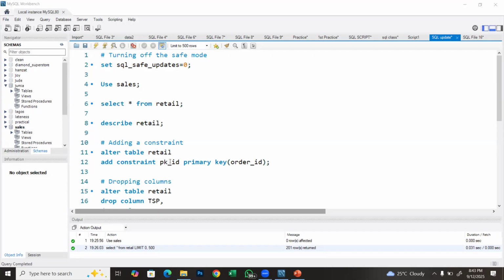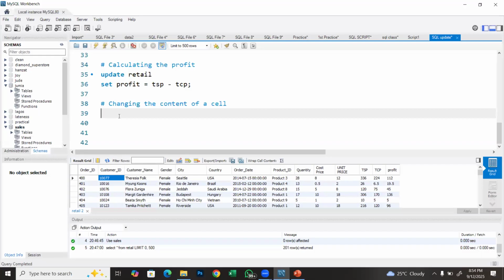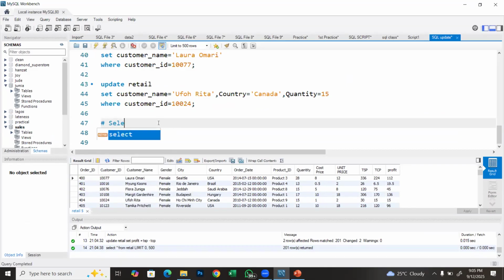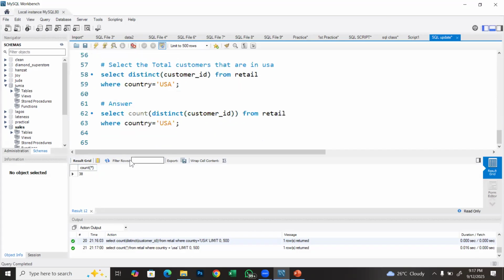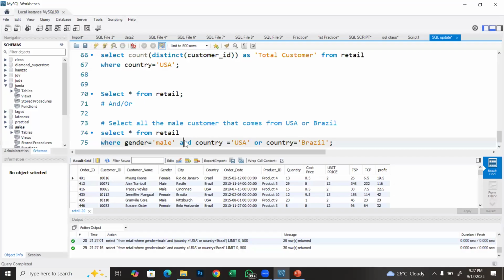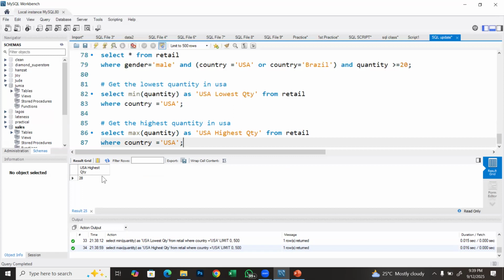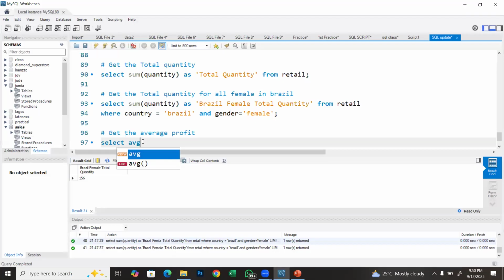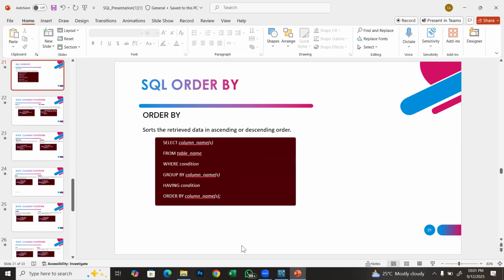Data Analysis Masterclass (SQL Updat and Select Statement)